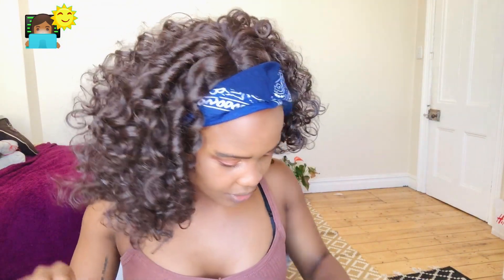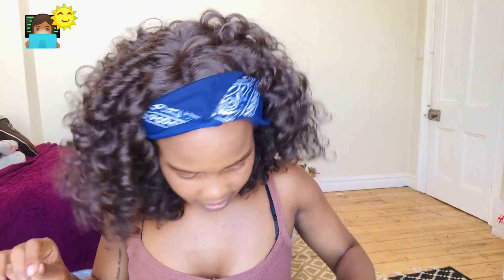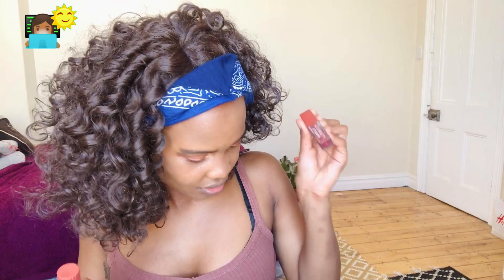Data Structures and Make Up tutorial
Tutorial on Data Structures (lists, linked lists, queues, stacks, trees and graphs)
I tried a different approach to teaching complicated concepts